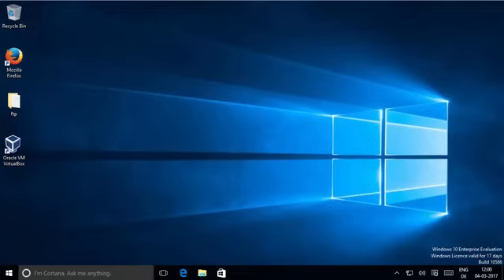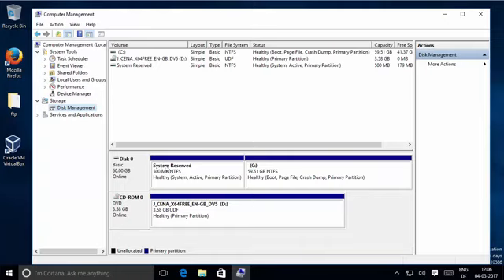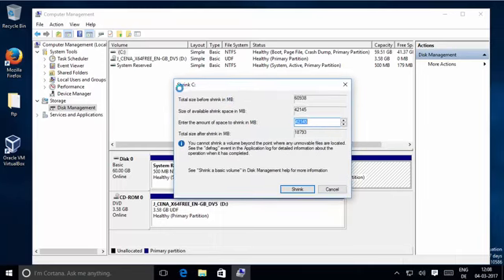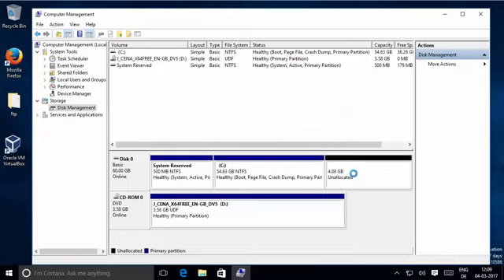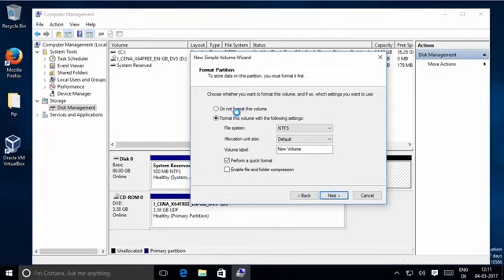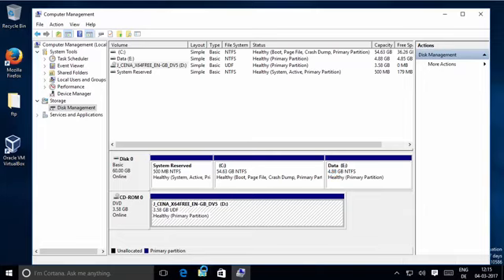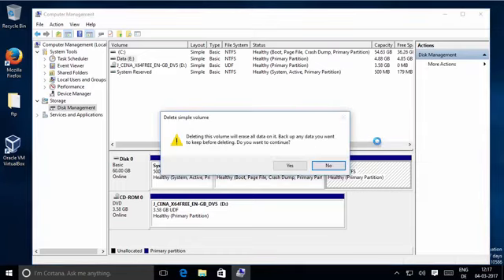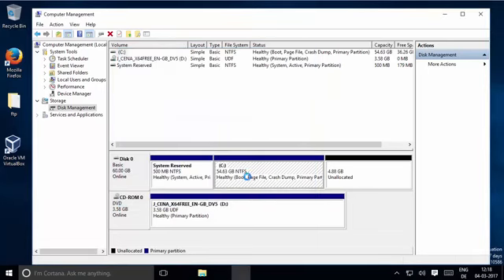How to create Partition on Windows 10 | Partition Hard Drives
Disk partitioning is essentially separating the hard disk into different sections or parts for storage. If you want to try a new operating system without overwriting your main Windows drive, you can do this partitioning the hard drive.